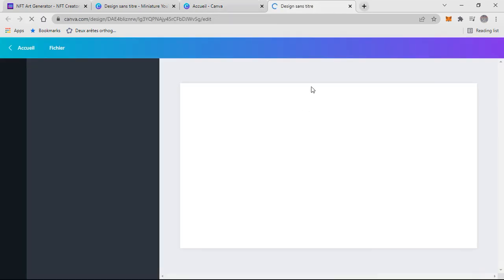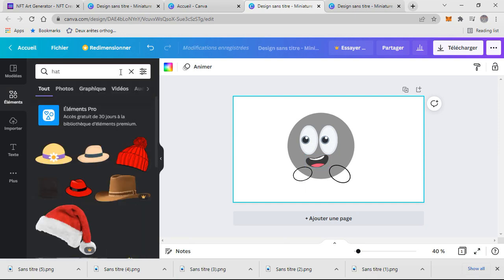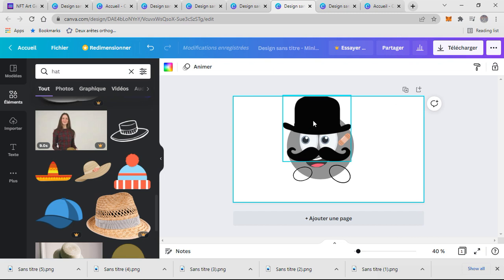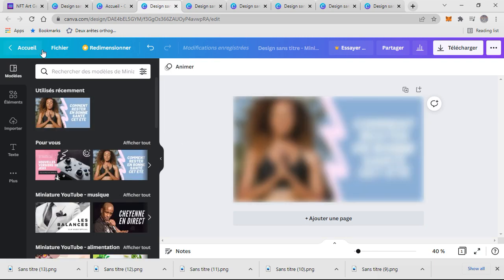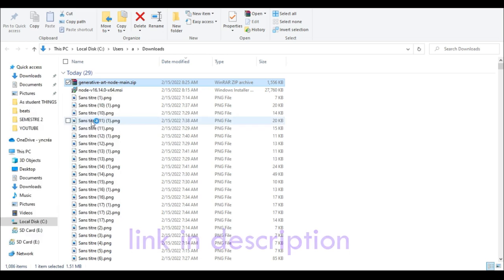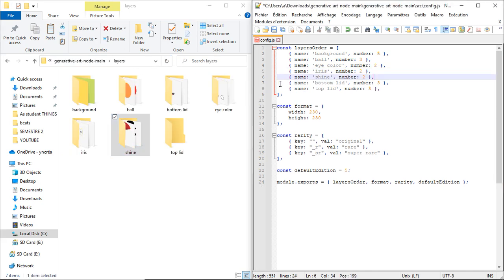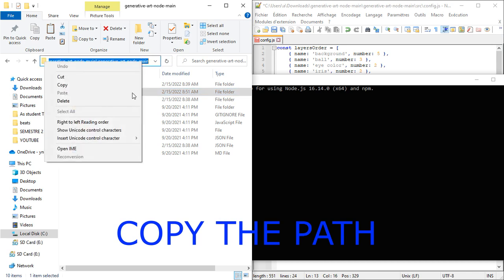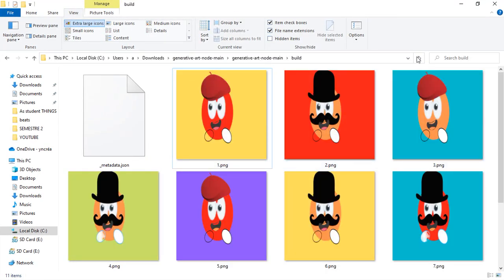How To Create An Entire NFT Collection For FREE 10,000+ In Under 7 minutes no coding skills required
In this video I show you a method to auto -generate for FREE an entire NFT collection (FULL PROCEESS). No coding experience? No problem! I will get you from nothing to an entire collection of 10 000 Unique NFTs in less then 10 minutes ! . From layer creation to auto-generated art this video.